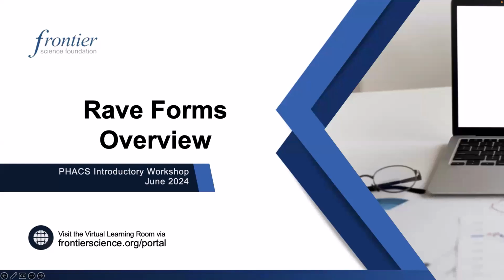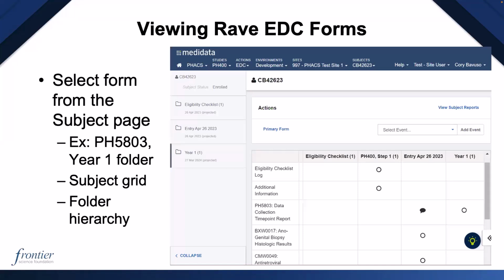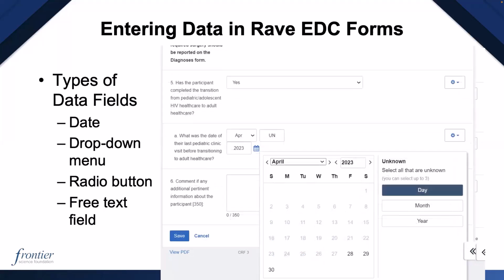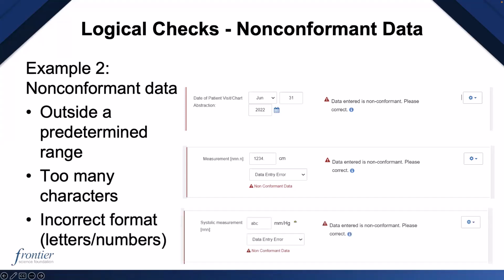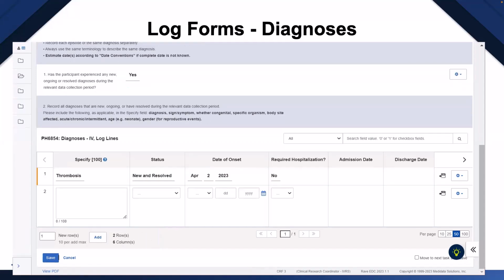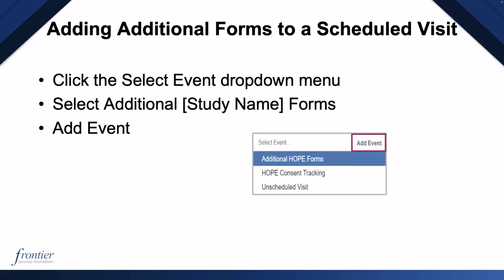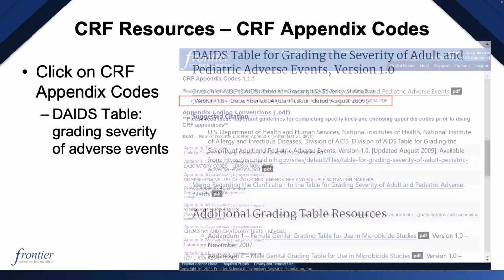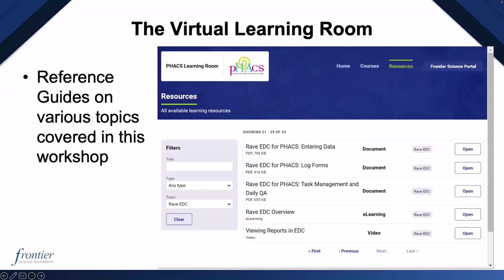Rave Forms Overview